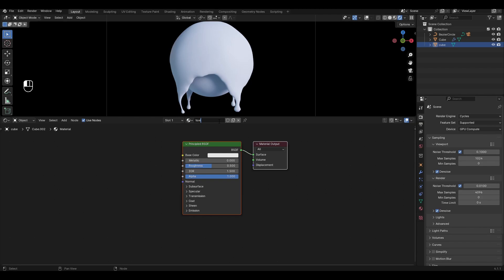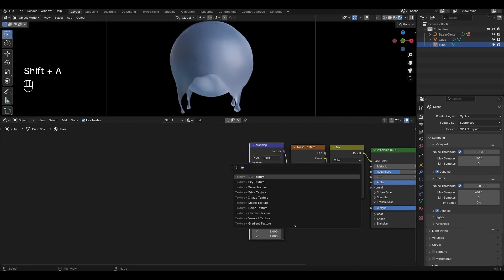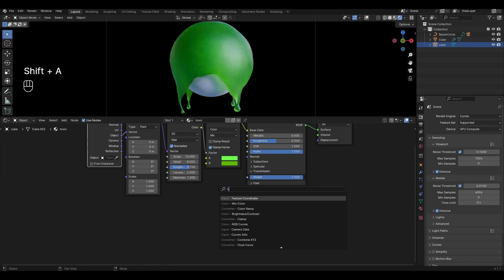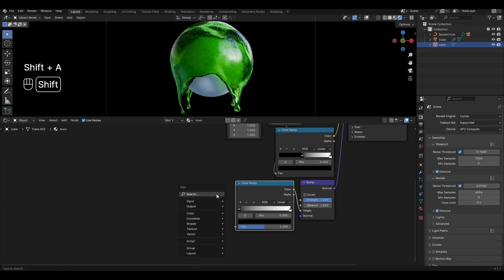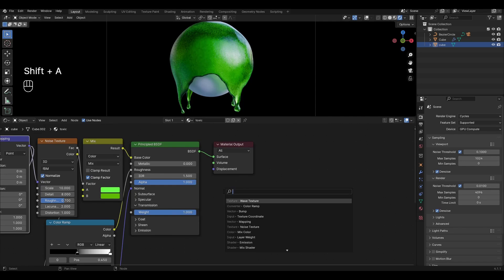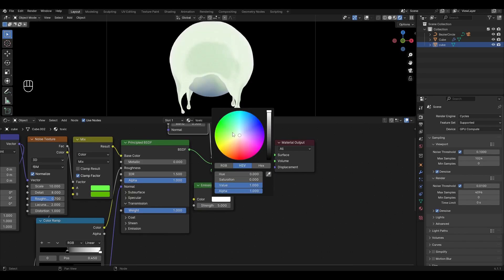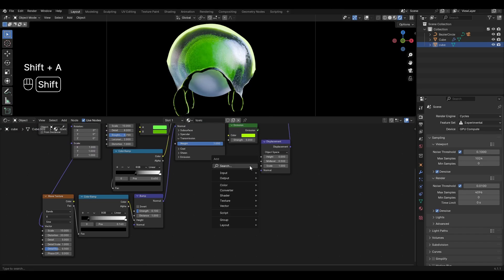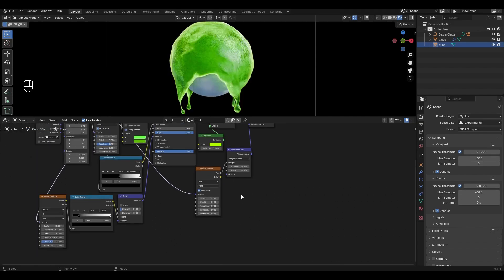Toxic material in Blender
Hi all! Today I will show you how to make procedural toxic material in Blender. Enjoy watching it everyone.